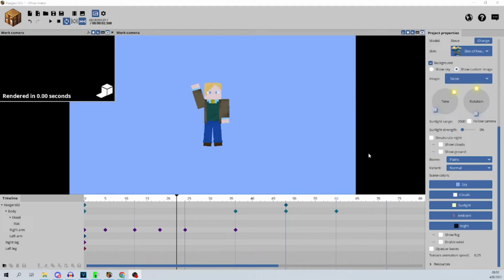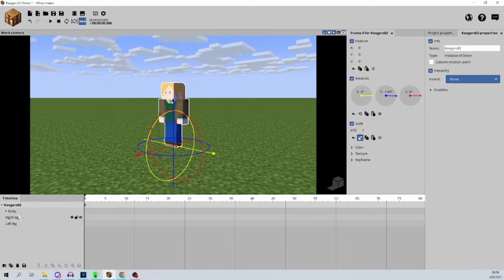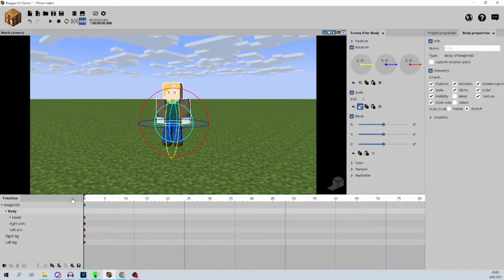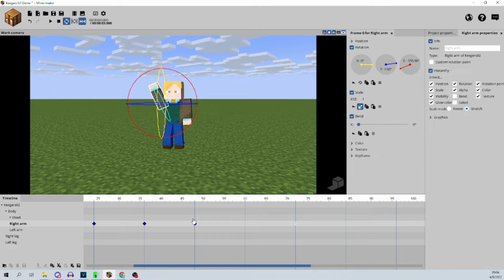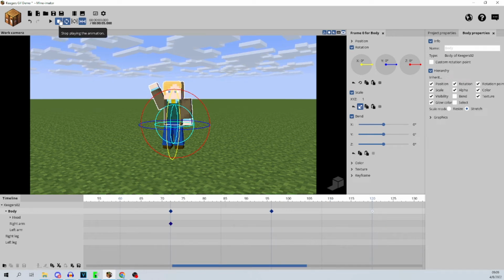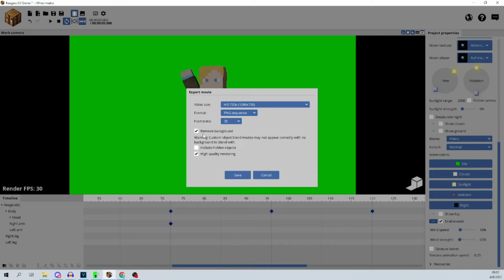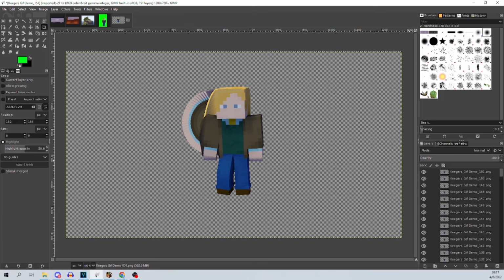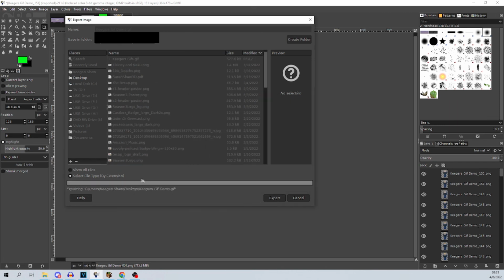Tutorial Series: Making GIFS with Mine-imator and GIMP!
A few people asked how to use Mine-imator.
Here is a BASIC intro with a skill you can use for your channel alerts!